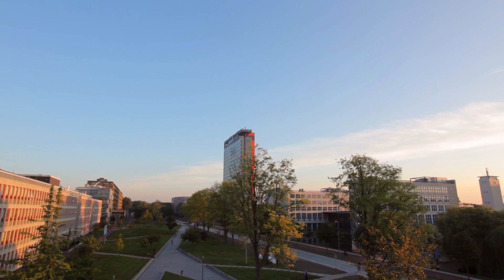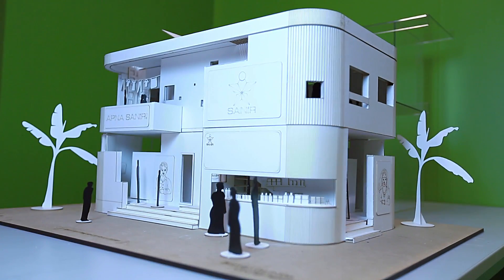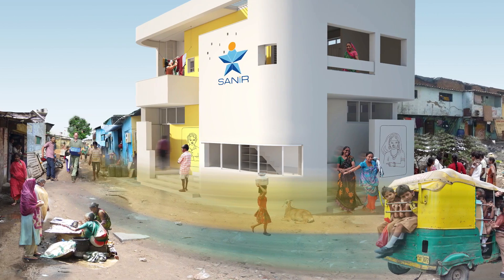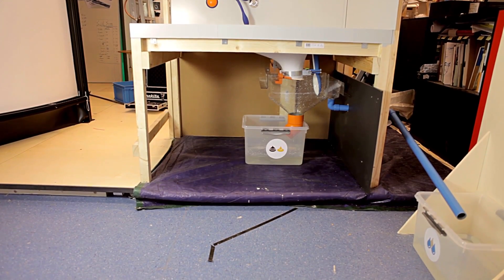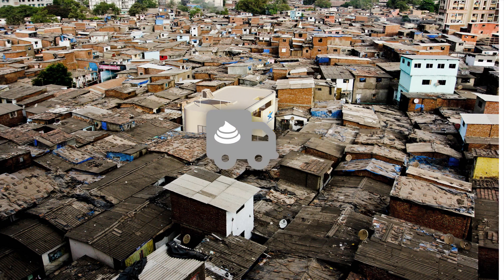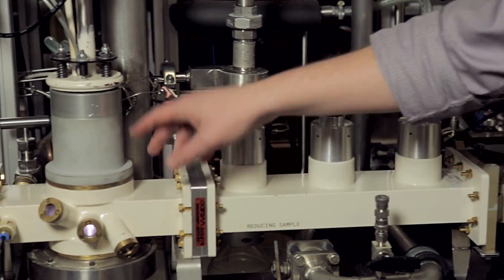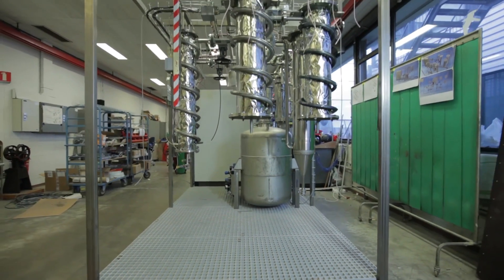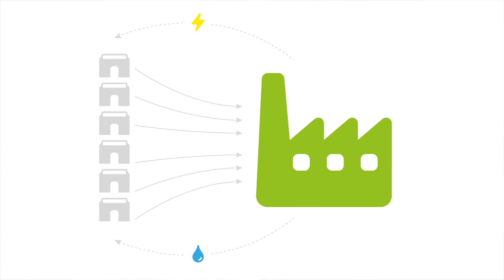TU Delft - Reinvent the Toilet (Mar 2014)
TU Delft has been a participant in the Reinvent the Toilet Challenge since 2011. This video shows the progress we have made on the development of a self-sustaining sanitation system based on microwave-assisted plasma gasification.